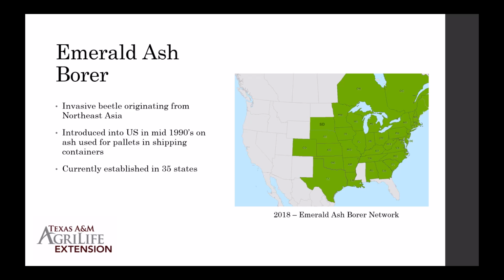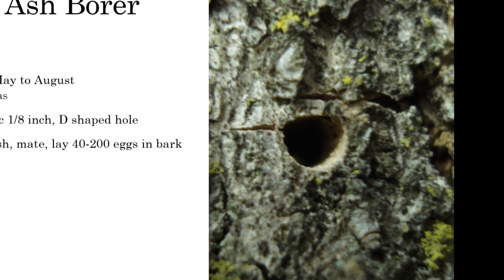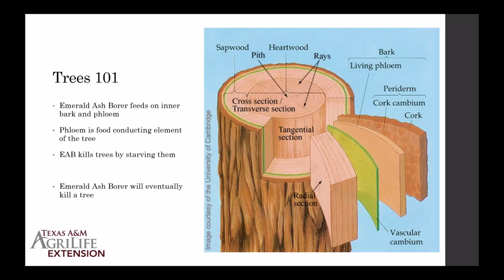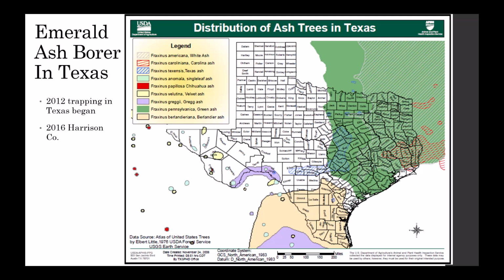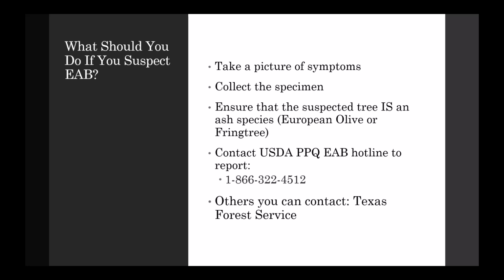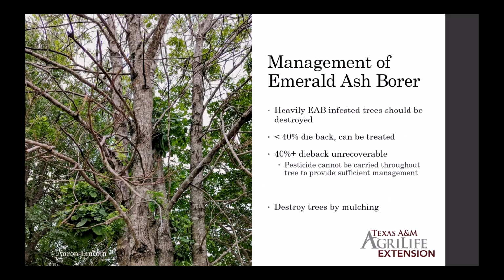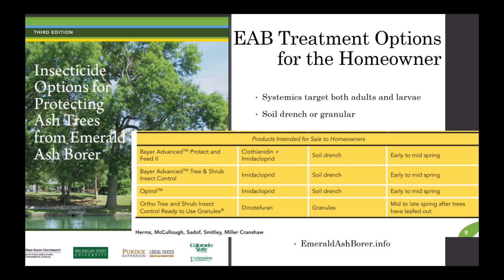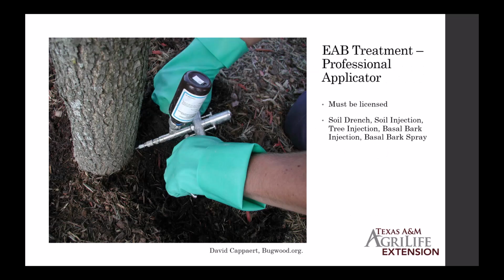Emerald Ash Borer For Texans June 2024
Emerald ash borer is expanding its range in Texas, and here is what homeowners and landowners need to know about protecting ash trees they wish to save.